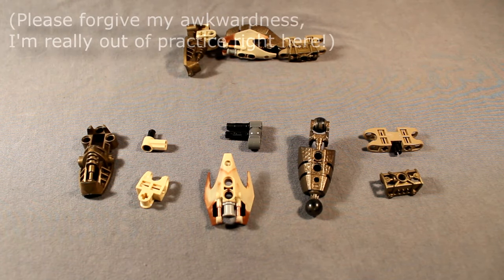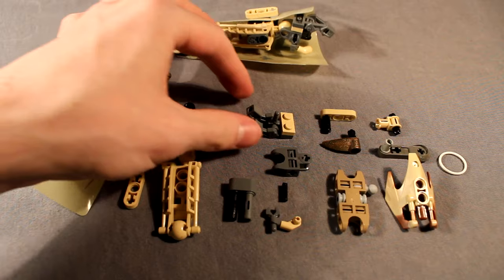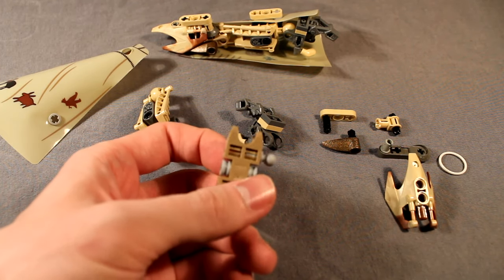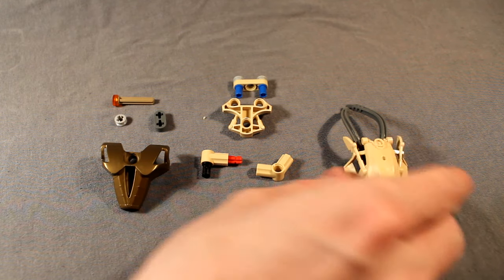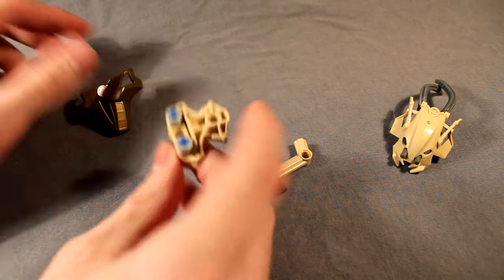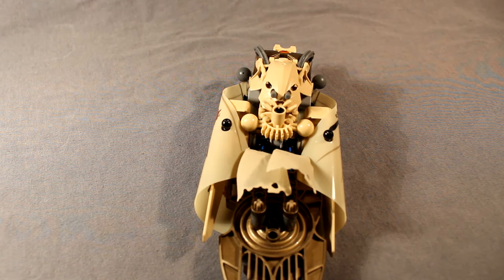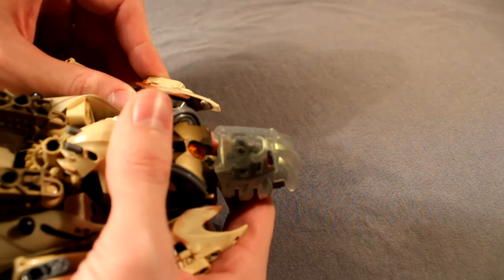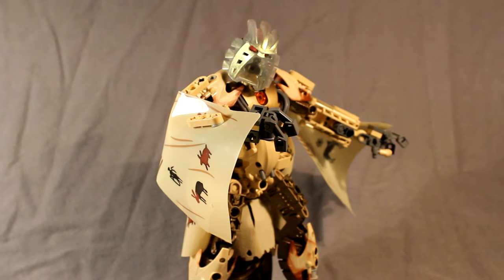BIONICLE MOC - Leimera - How to Build #15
Learn How to Build Leimera!

Build Guide:
0:00 - Intro
1:05 - Legs
2:12 - Arms
7:03 - Torso
16:48 - Final Assembly
17:17 - Outro